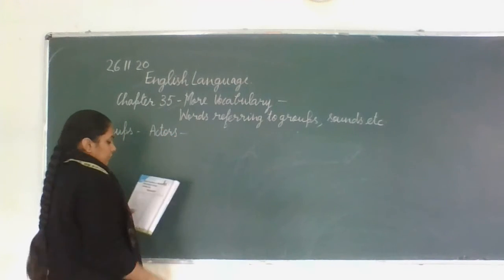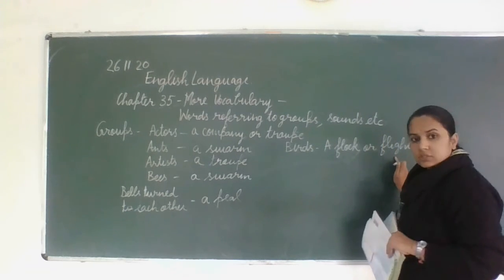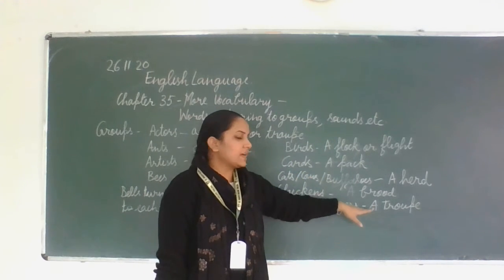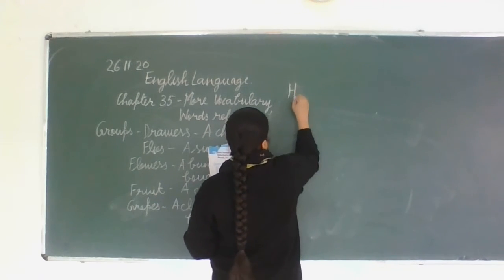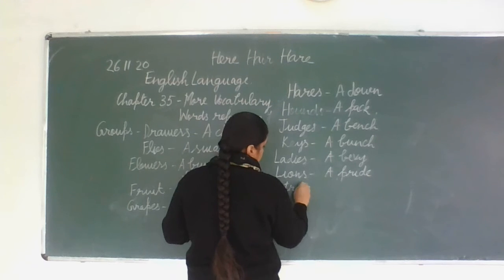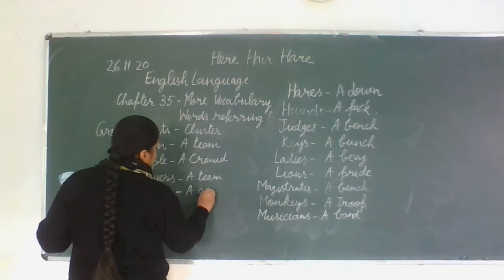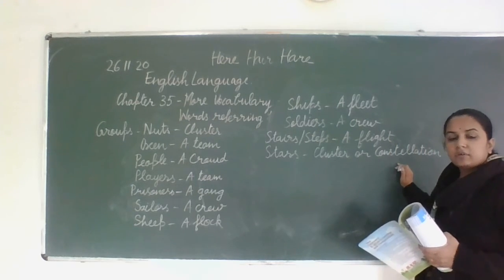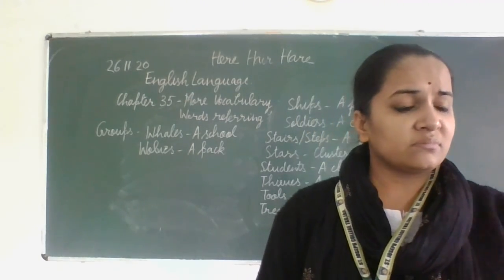CHAP35_PART1_LANG_VIII